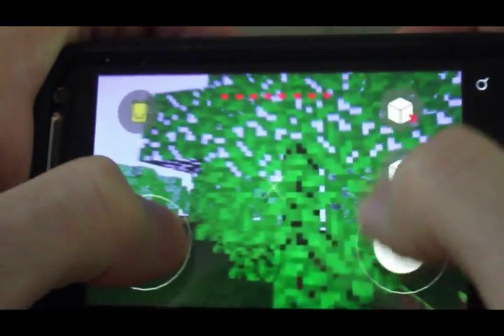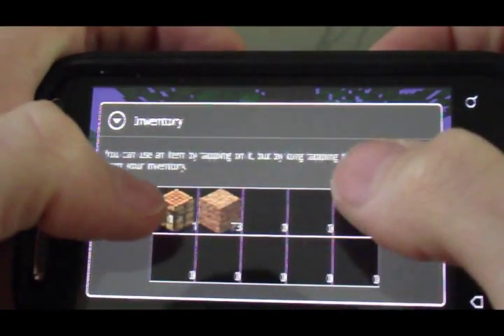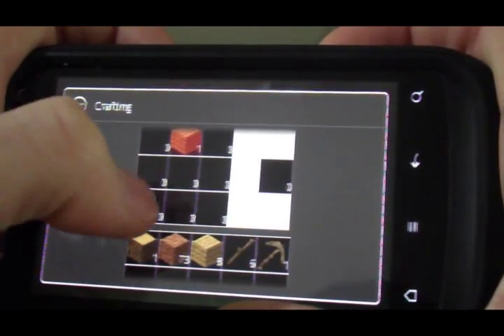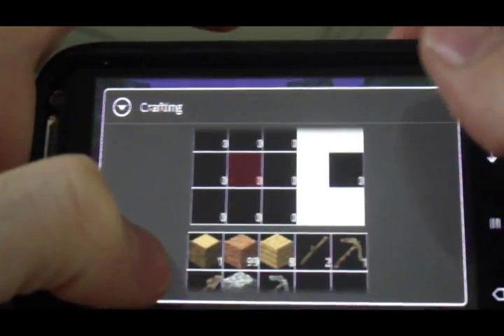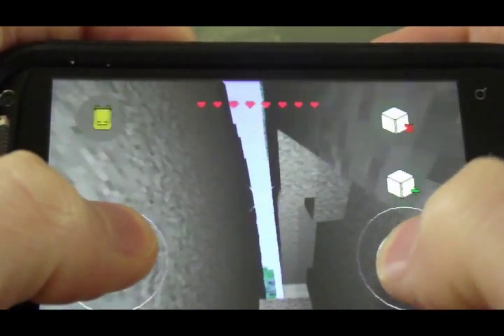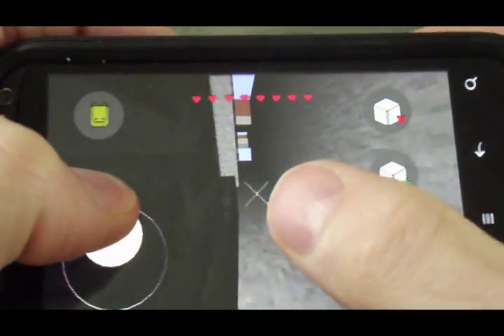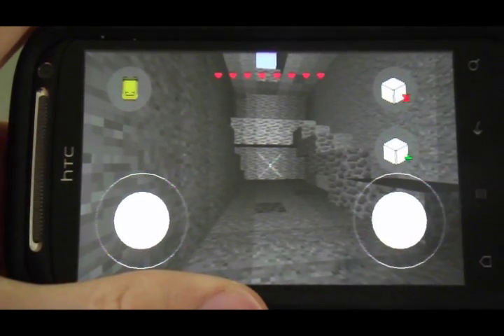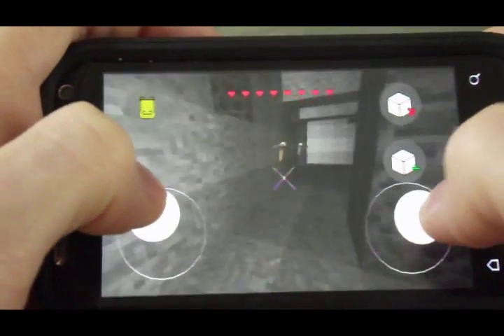Minebuilder Tutorial and playthrough beginning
Minebuilder is a game like minecraft, you can craft things
and build your own world